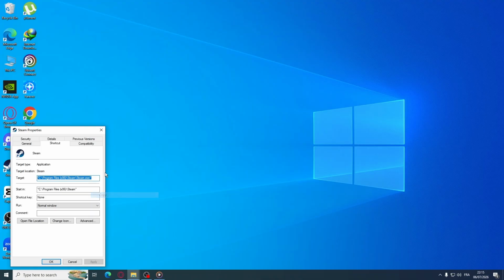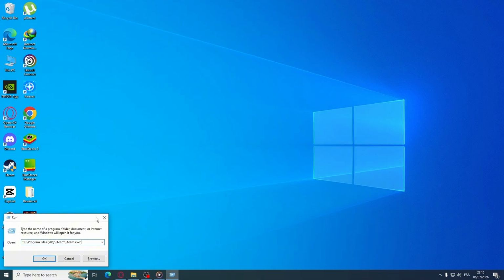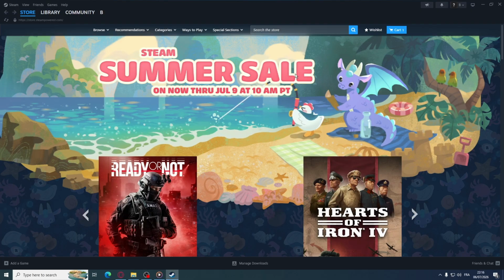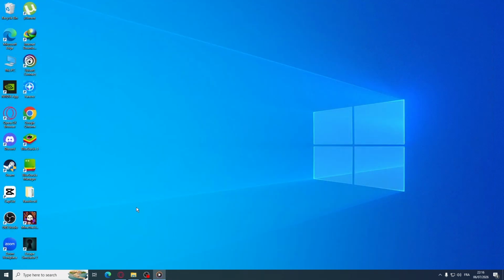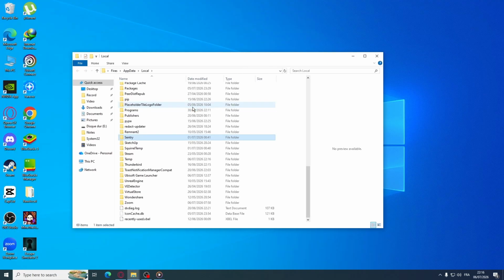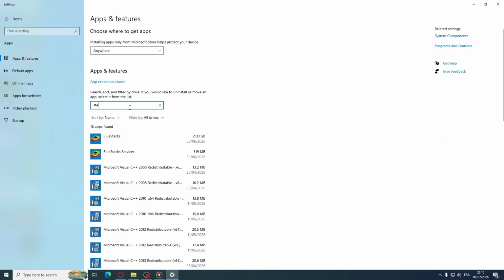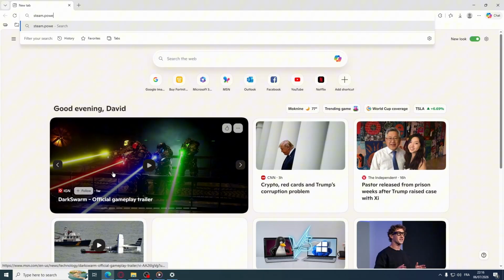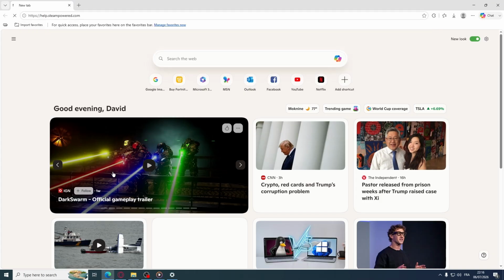How to Fix Error Code E87 on Steam (2026) — Quick & Easy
Hey friends, in today's short video I'm going to show you exactly how to fix Steam Error Code E87 — the repair shortcut method and a clean reinstall both covered.